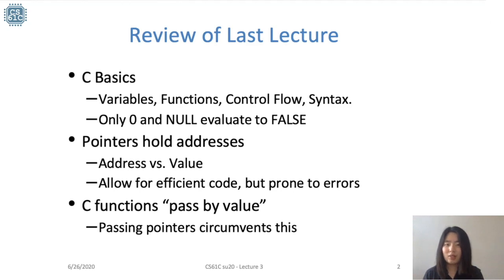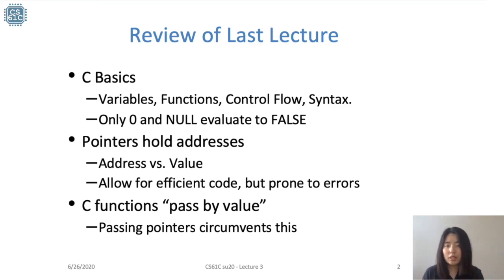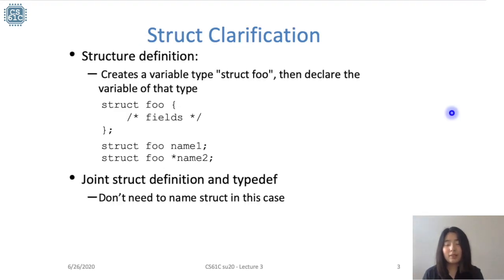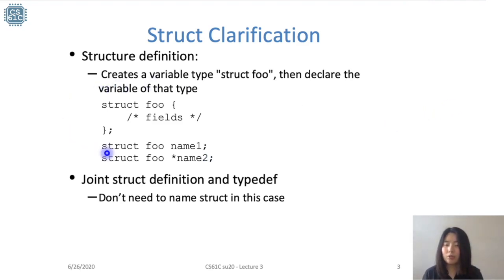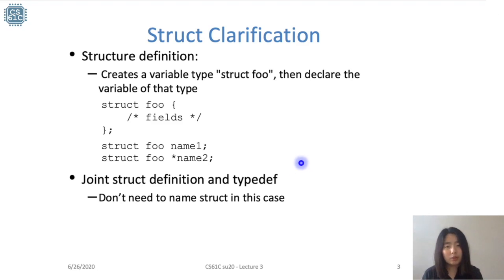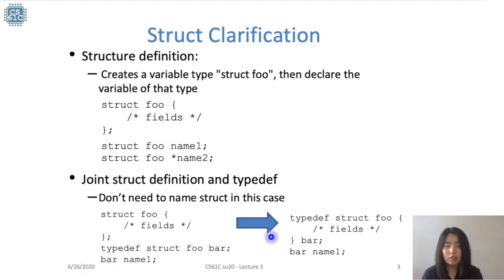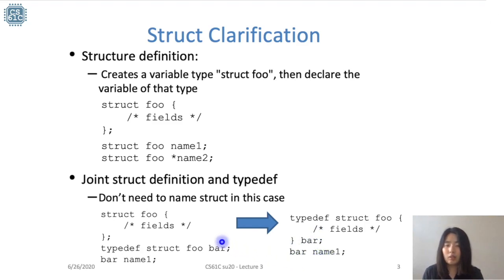[CS61C SU20] Lecture 03.1 - C Arrays, Strings, More Pointers: C Review and Struct Clarification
CS 61C Lecture 03.1 -  Arrays, Strings, More Pointers:  C Review and Struct Clarification
Summer 2020
Inst: Jenny Song
6/26/20